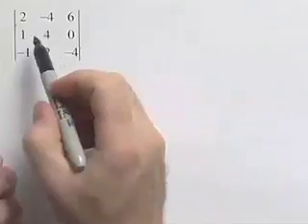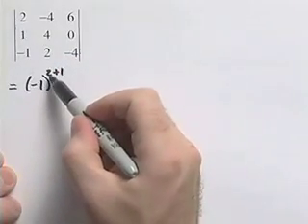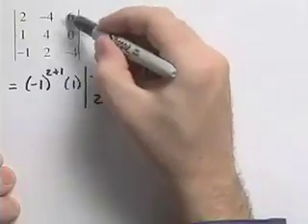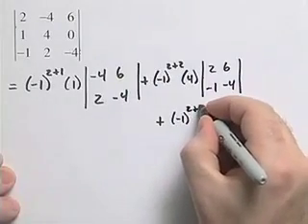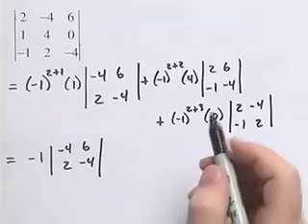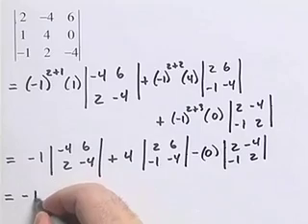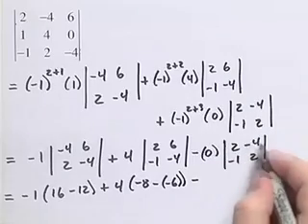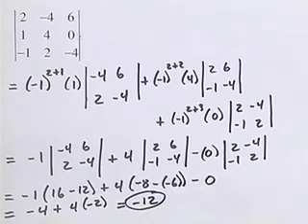Ch12 #18 ChapterTestPrepVideos Sullivan AT 11e